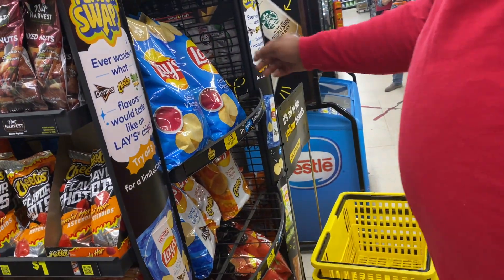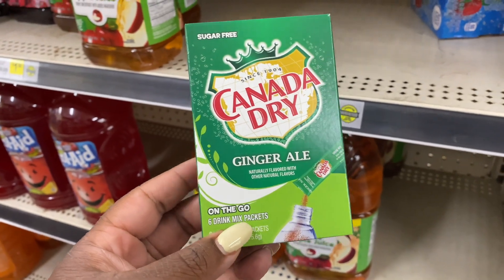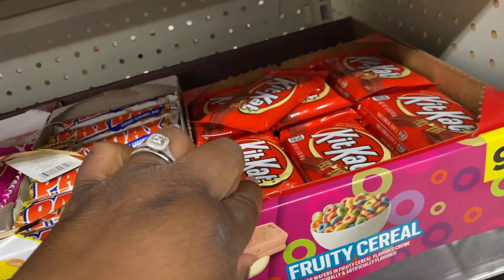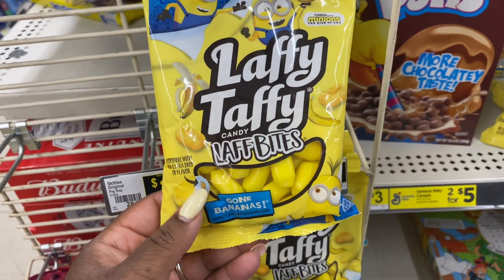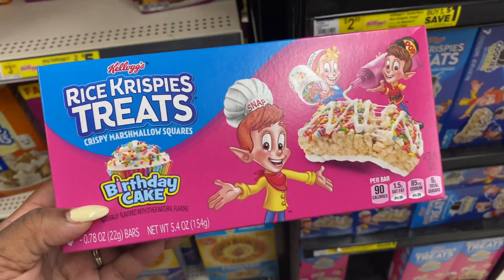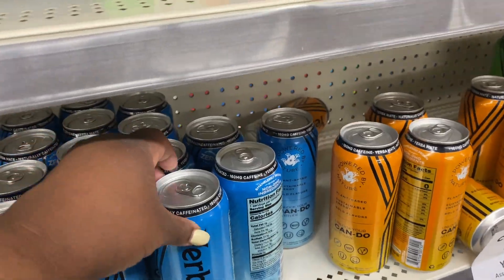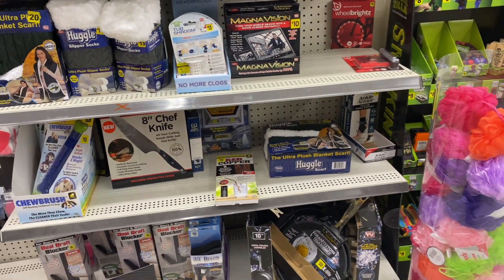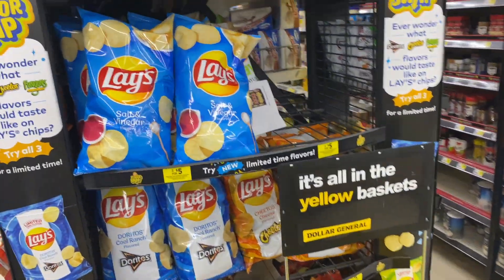WHAT'S NEW AT DOLLAR GENERAL| DOLLAR STORE SHOPPING| DOLLAR GENERAL 2021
HEY MY HUNNIES!

Leave a comment requesting the stores you would like to see us vlog in.

We Love ya!

" May the God of hope fill you with all joy and peace as you trust in him, so that you may overflow with hope by the power of the Holy Spirit." "Yes, my soul, find rest in God; my hope comes from him. Truly he is my rock and my salvation; he is my fortress, I will not be shaken."